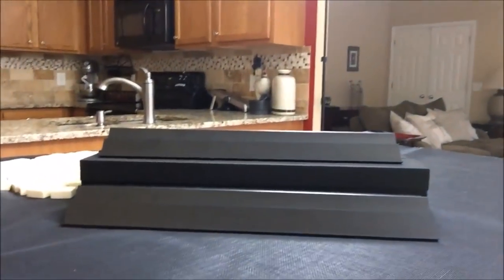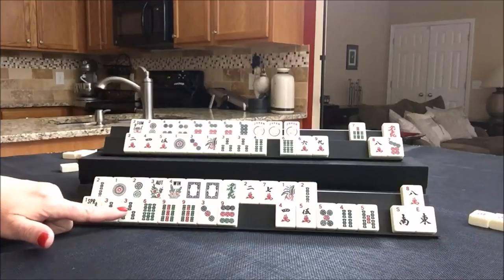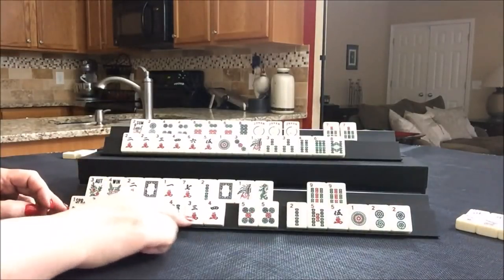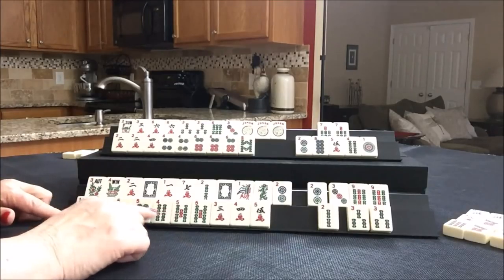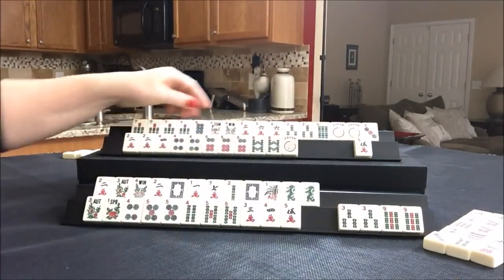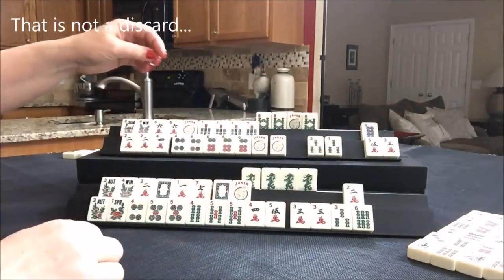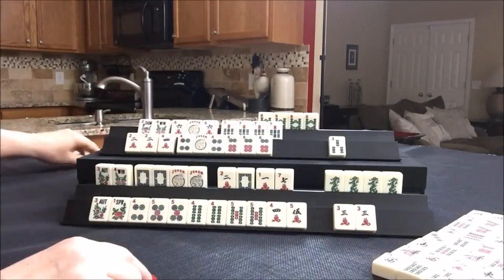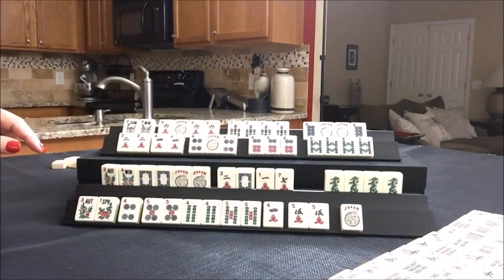National Mah Jongg League Siamese Solitaire 20180207